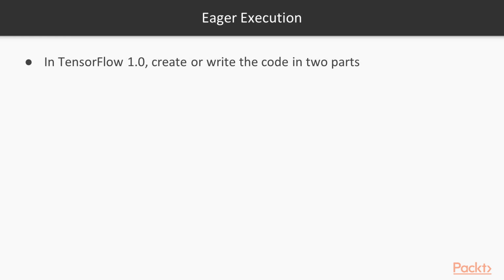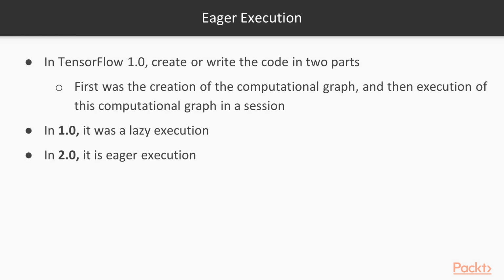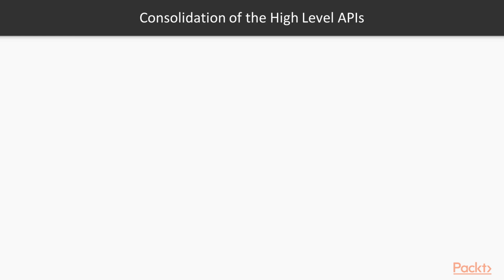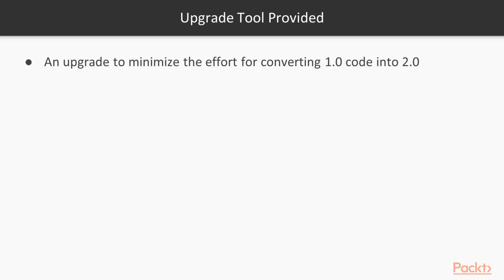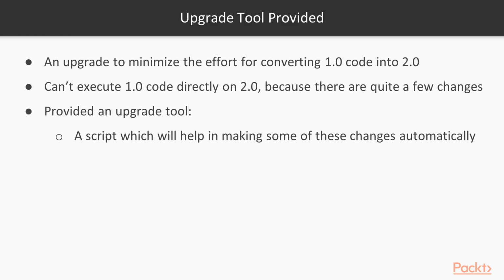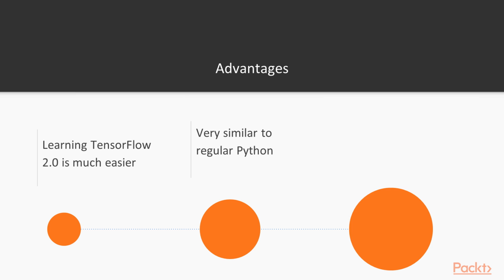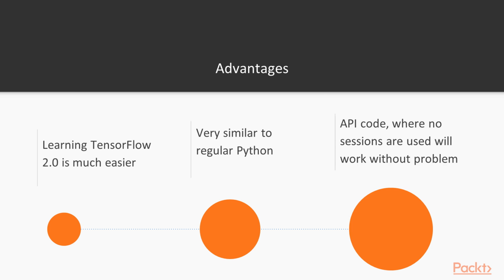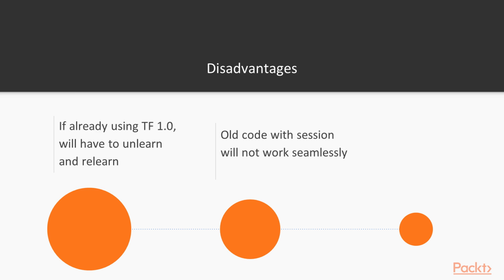Learning TensorFlow 2.0: New features of TensorFlow 2.0|packtpub.com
This video tutorial has been taken from Learning TensorFlow 2.0. You can learn more and buy the full video course